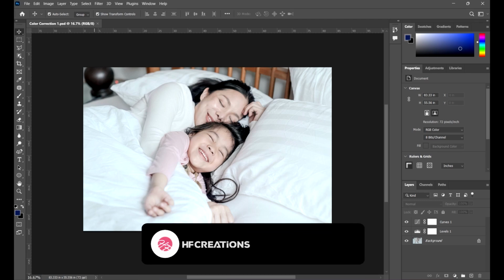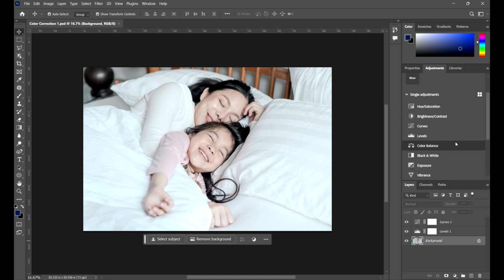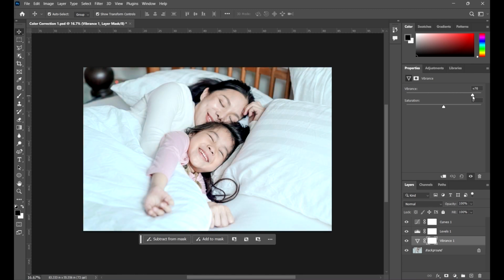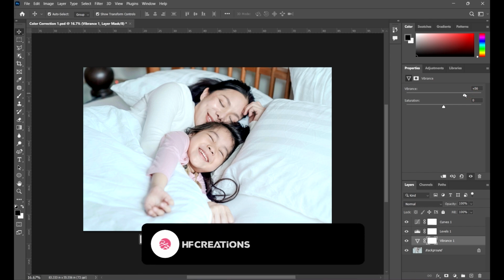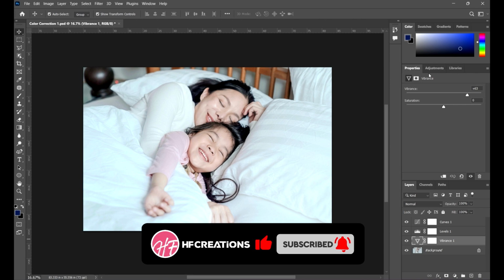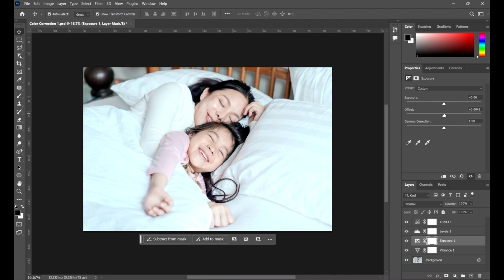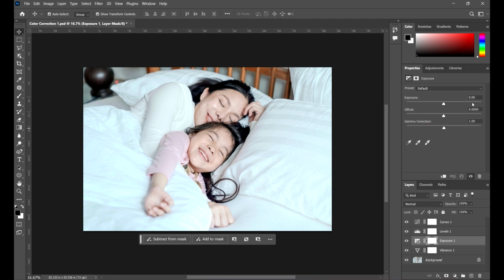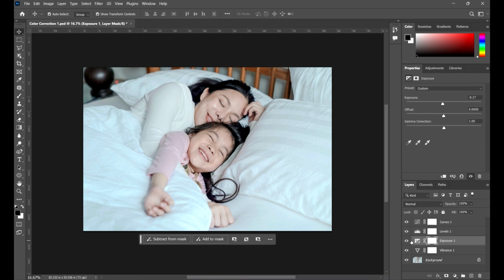How to Color Correct Images using Vibrance & Exposure in Adobe Photoshop CC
This Tutorial is a part of our Adobe Photoshop CC Course. In this video, you’ll learn how to color-correct images using vibrance and exposure in Photoshop.